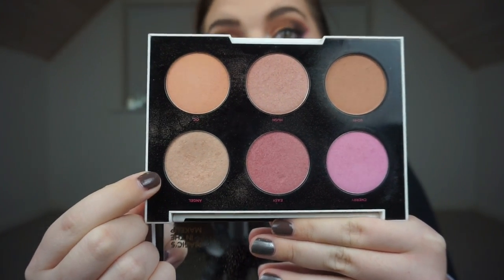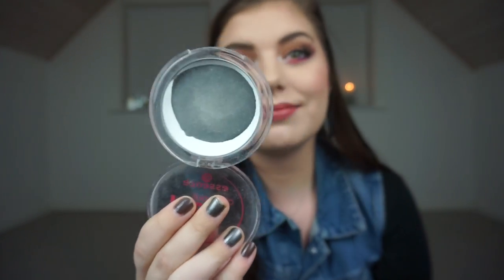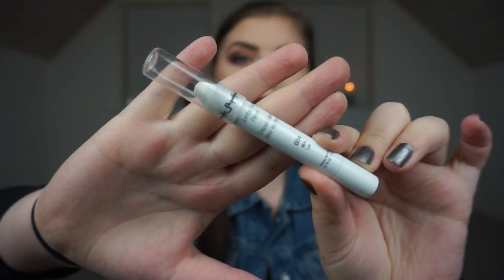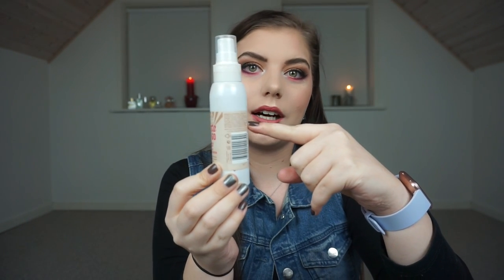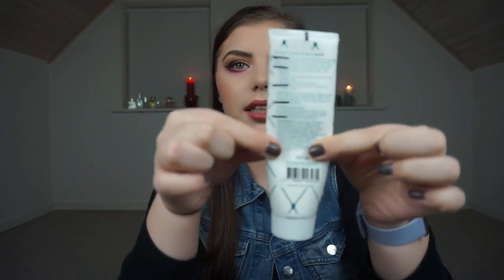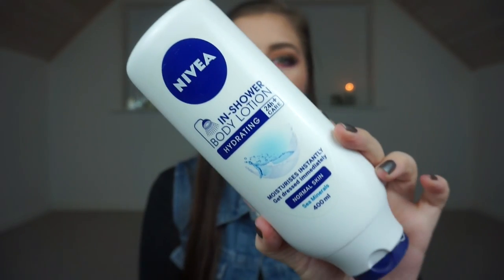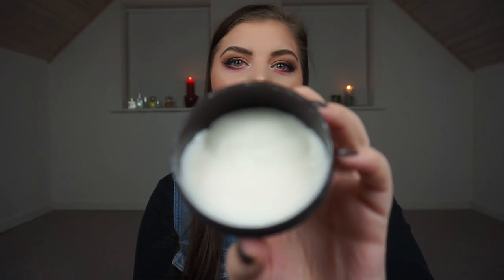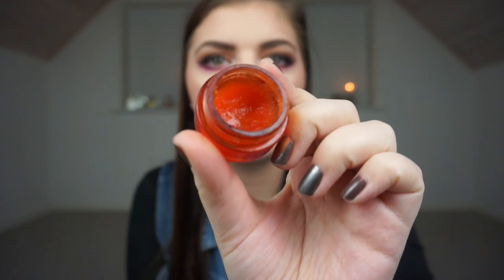FINISH 19 IN 2019 PROJECT PAN // INTRO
WHAT I CHOSE:

 1. Urban Decay Gwen Stefani face palette - Angel(Highlighter)
 2. Urban Decay Gwen Stefani face palette - Low-fi(Bronzer)
 3. Essence All about matte powder
 4. W7 Got it covered consealer palette (Yeallow Shade)*
 5. W7 Lashastic Liquid lashes mascara
 6. W7 Prime Magic anti-dull Balancing primer - Camera ready*
 7. NYX Jumbo eyepencil - milk
 8. W7 Line to five liquid eyeliner*
 9. P2 Intensive Kohl Eyeliner - 133 Impressive Boliva
 10. Gosh Velvet Touch vandfast Eyeliner Black Ink
 11. Rimmel London Insta Fix & Go 2-i-1 Primer & Setting Spray
 12. Plasir Clear it up face mask young skin
 13. Toni and guy Sea Salt spray
 14. Black Onyx Green Perfume
 15. Nivea In-shower Body Lotion
 16. Zoella Pretty Polished Sugar scrub
 17. The Body Shop Glazed Apple Body Butter
 18. The Body Shop Almond Nail and Hand cream
 19. W7 Jelly Crush Lip scrub - Outrageous Orange*